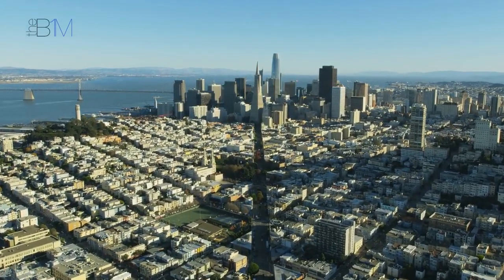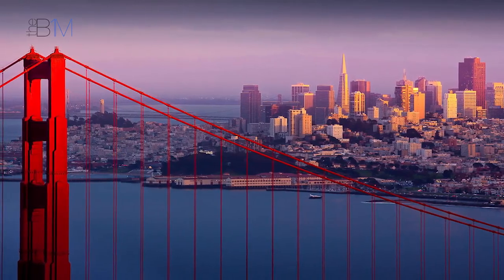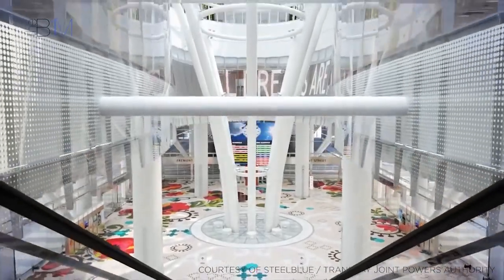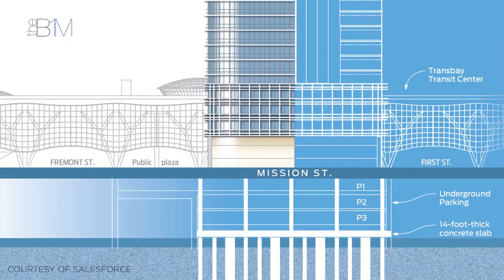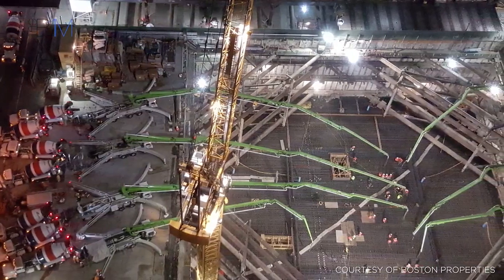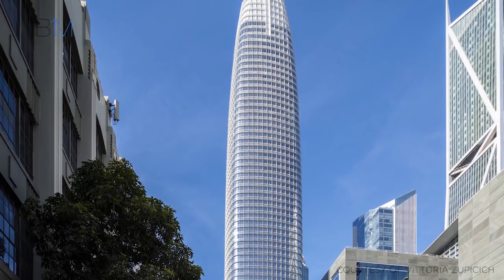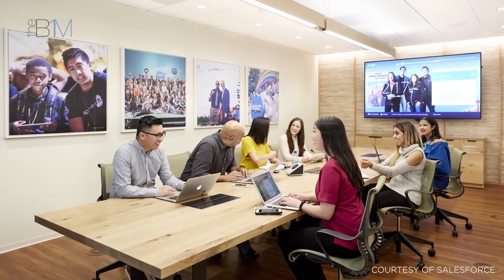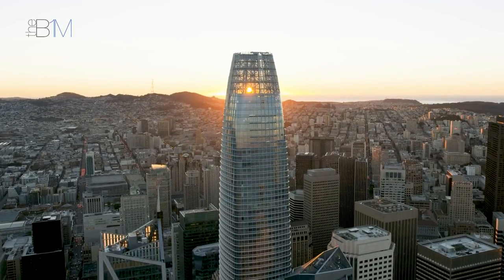Salesforce Tower — самое высокое офисное здание в Калифорнии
22 мая 2018 года компания Salesforce официально открыла самое высокое здание в Калифорнии — Salesforce Tower. Оно включает 61 этаж, а общая высота составляет 1070 футов (около 326 метров).